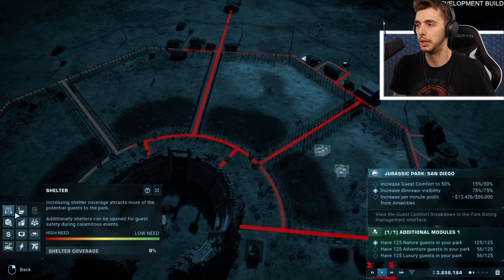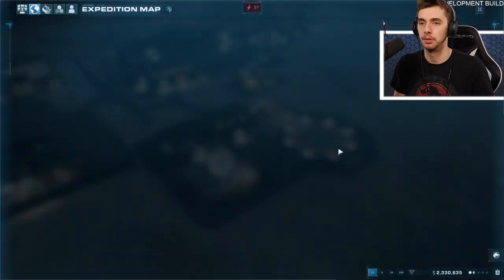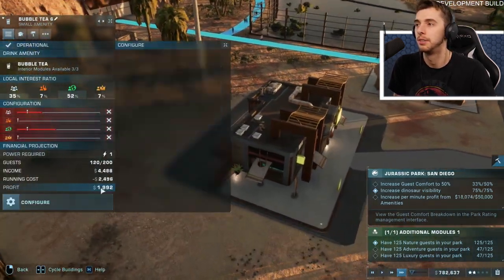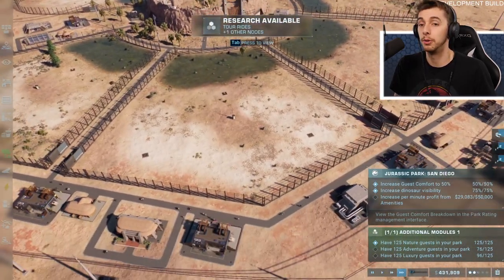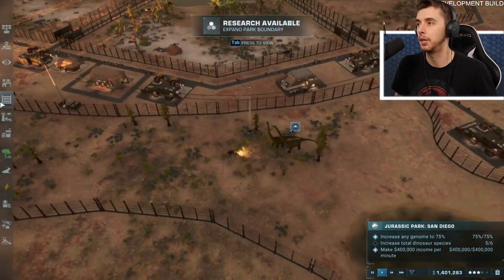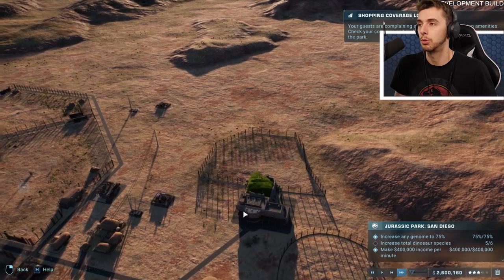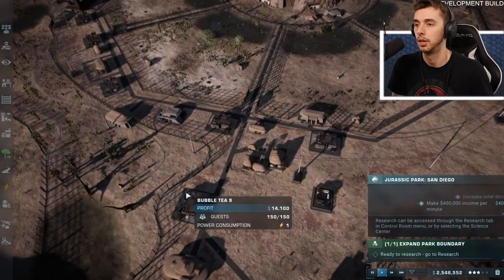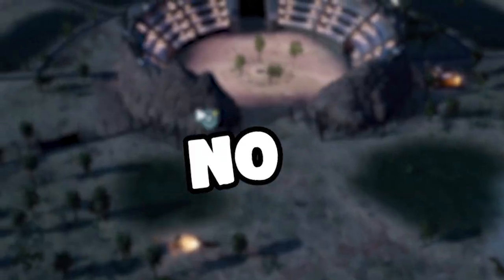RELEASE THE RAPTORS!!! - Chaos Theory | Jurassic World Evolution 2 Gameplay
The second part of the capture event and this time we get to make some dinosaurs!

With a brand new, immersive narrative campaign voiced by cast members from across the Jurassic World film franchise, exciting new features, four engaging game modes, and an enhanced and expanded roster of dinosaurs, Jurassic World Evolution 2 provides fans with everything they need to create authentic and compelling Jurassic World experiences.